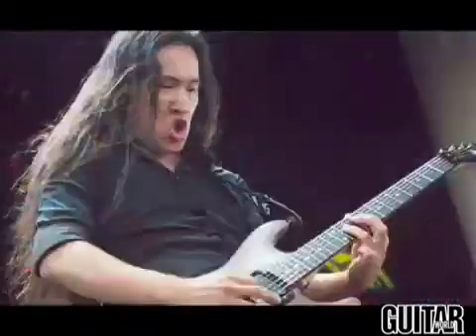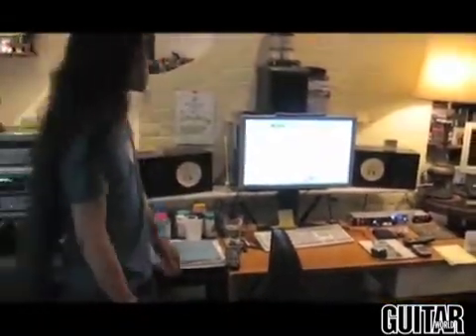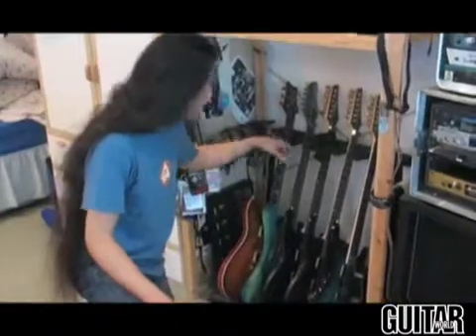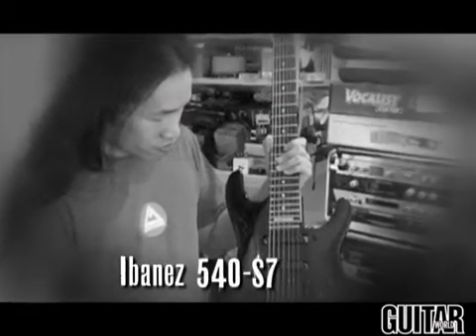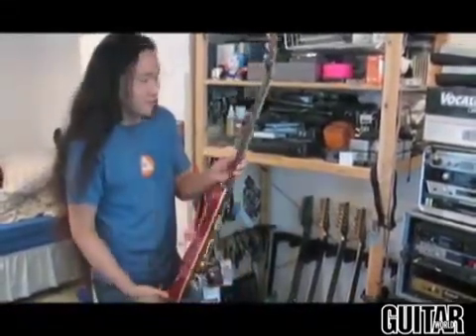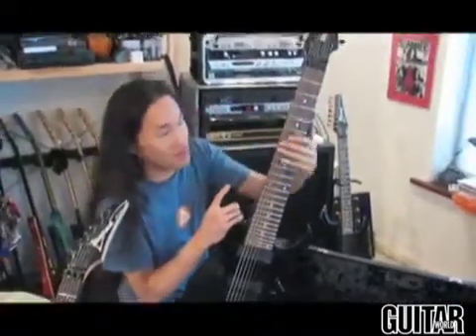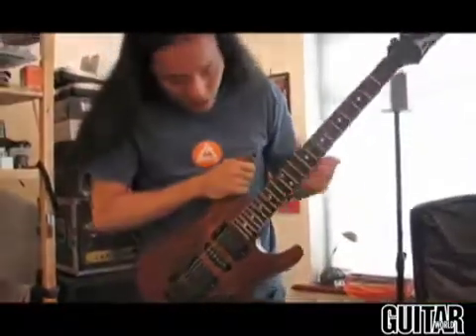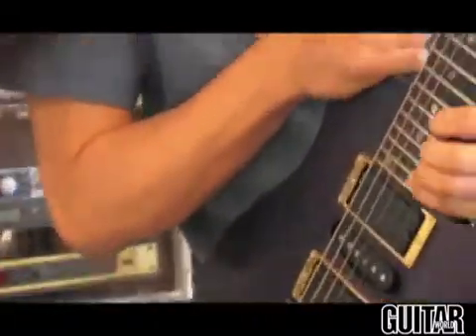Herman Li's tour of home studio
Herman Li's tour of his home studio